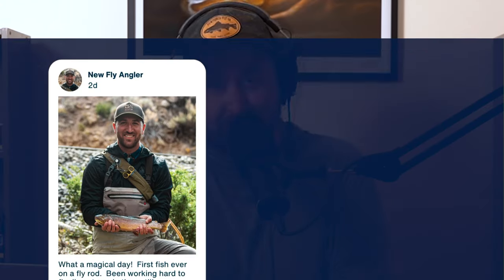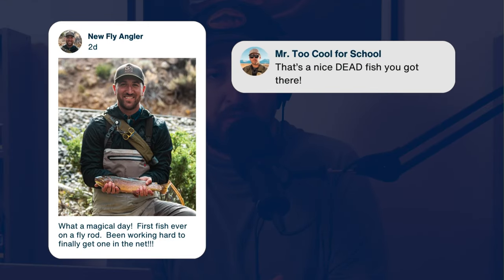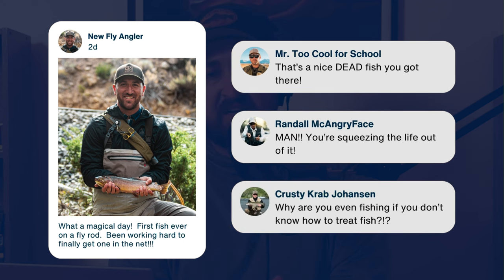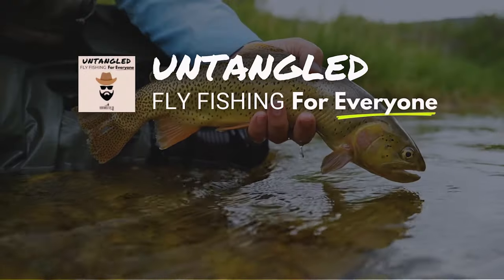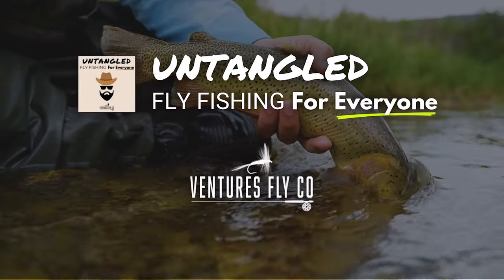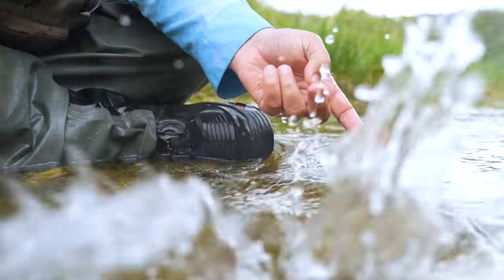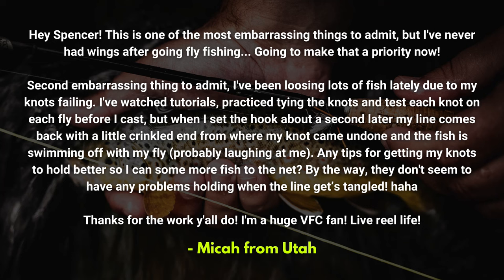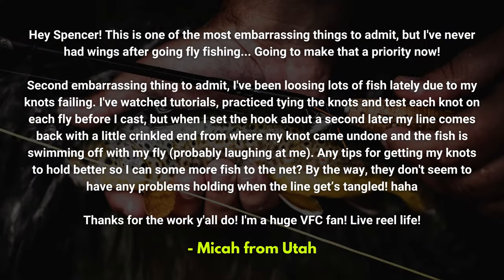How to Catch & Release Fish WITHOUT Killing Them | Ep. 65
💥 Want to Level Up Your Fly Fishing Skills? Check out our beginner friendly e-Book all about Picking the Right Fly ➡️

🐟Join the VFC Online Community!

This episode of Untangled is one of the most important pieces of media ever produced for beginning fly anglers. It rivals the value of buffalo wings and Diet Coke. 😳 In this week's show, Spencer walks you through everything to know about proper catch-and-release protocols for trout fishing. He shares science-based best practices for hooking, fighting, landing, and releasing trout, so that you're able to leave our fish and rivers in the best shape possible.

Why Does This Matter? - 1:22
How to Fight Fish - 6:00
Catch & Release Tips - 19:11
Knot Tying Tips - 25:10
Fly Tying Tips - 29:43
Fly Fishing "Weird" Rivers - 34:06